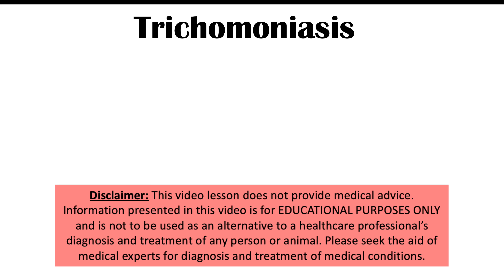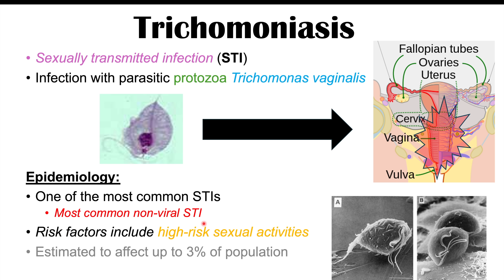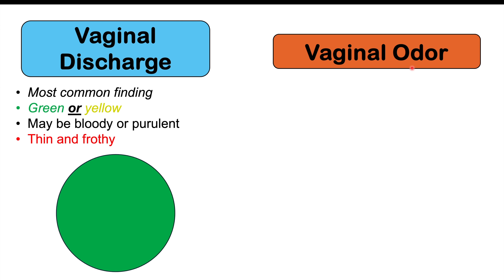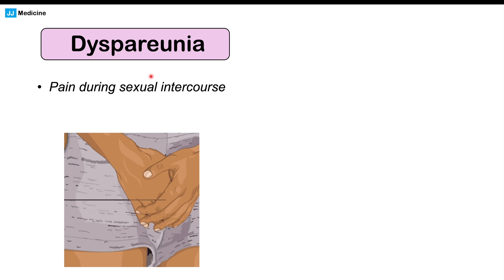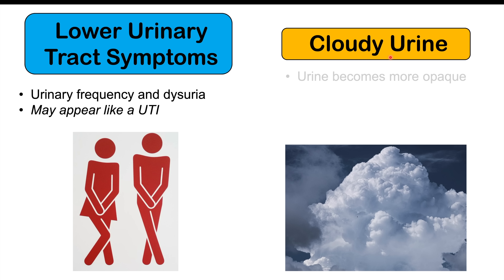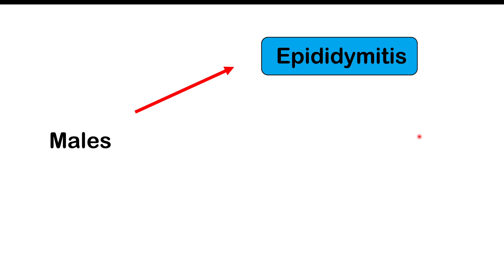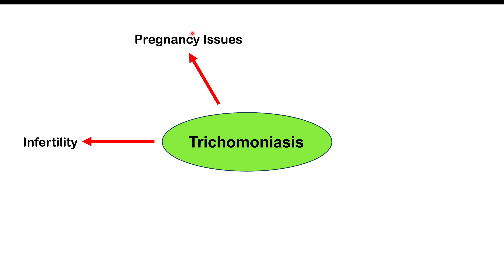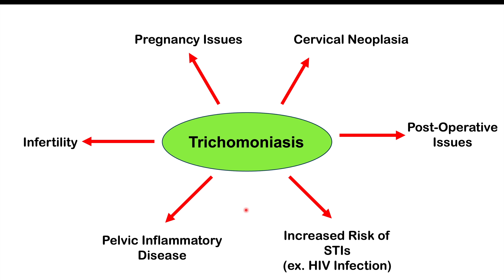The STD Almost No One Talks About: Signs & Symptoms of Trichomoniasis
Trichomoniasis is a sexually transmitted infection (STI) that is caused by infection with the parasitic protozoa Trichomonas vaginalis. It is a relatively common STI, it actually being the most common non-viral STI. Infection with Trichomonas vaginalis can cause a wide variety of signs and symptoms, including vaginal discharge and vaginal odour.

JJ

For books and more information on these topics